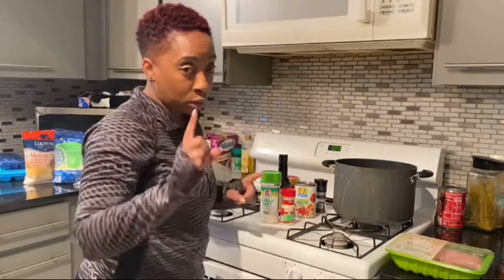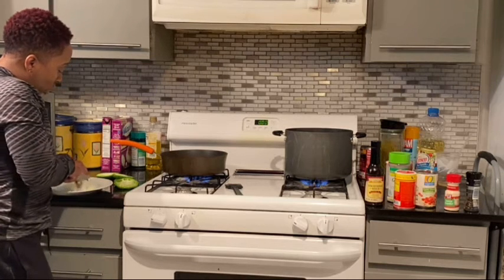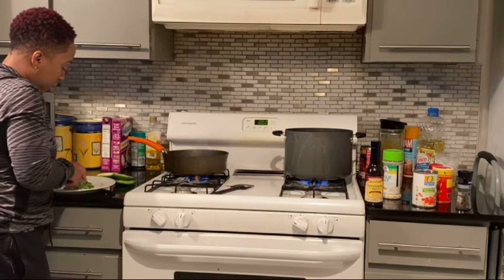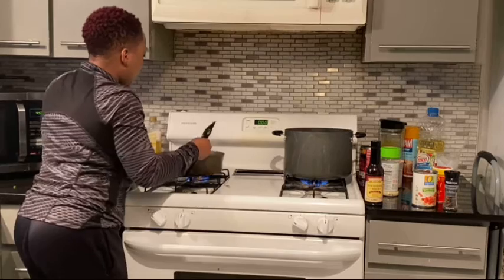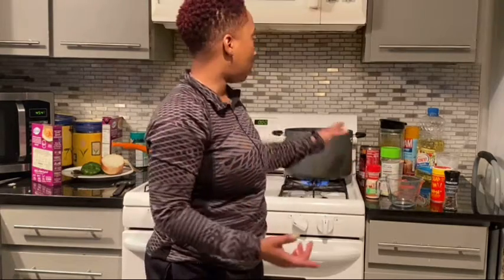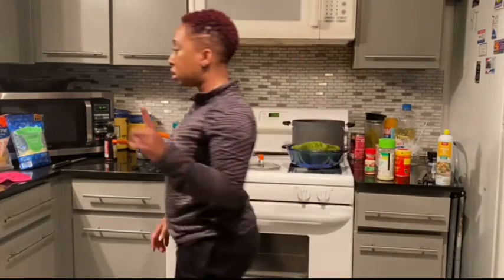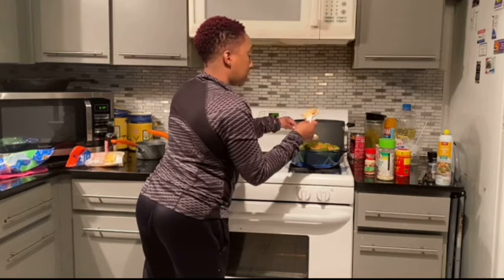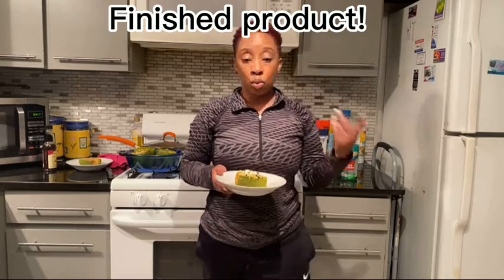Fast and Easy Cheesy Stuffed Peppers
Stuffed Pepper Ingredients:

4 Bell peppers
2 lbs Ground turkey
Half of white onions
1 can of petite tomatoes

Seasonings:
Pepper
Garlic salt
Slap Ya Mama seasoning
onion powder

Cheese: Shredded Mozzarella and Mexican style cheese